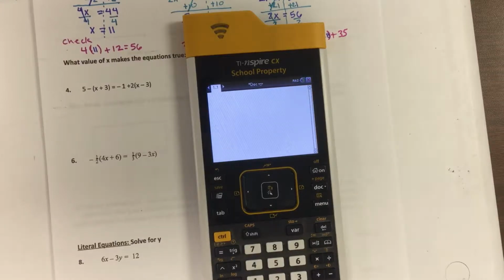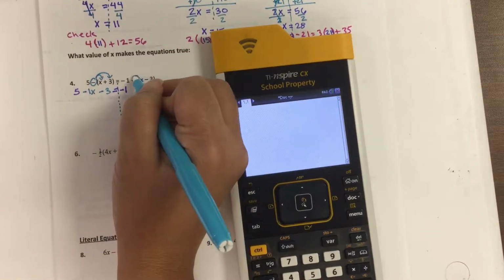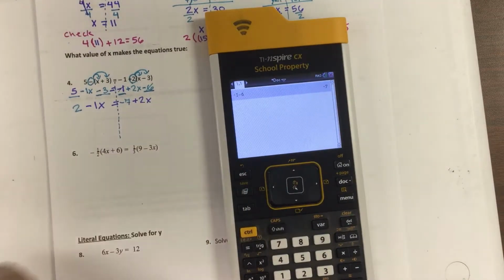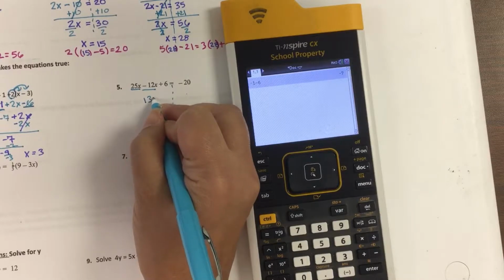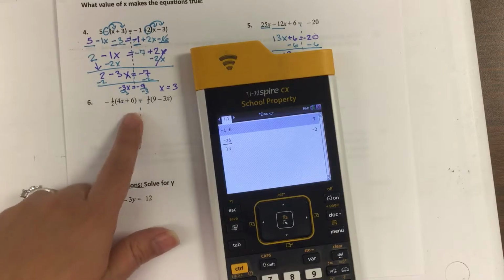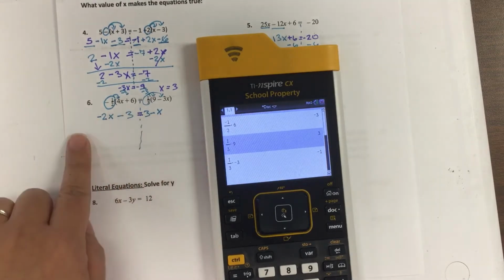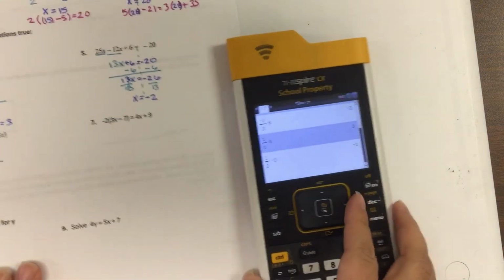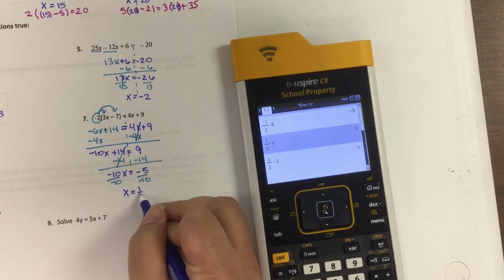Review part 2: Solving equations questions 4-7